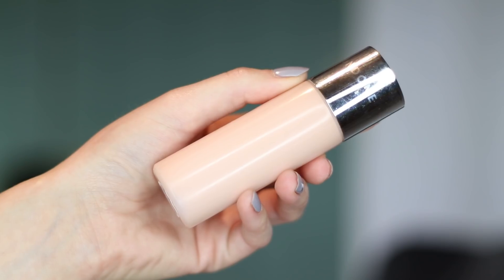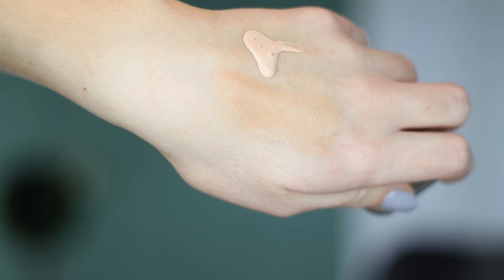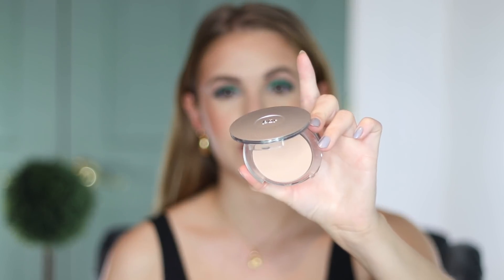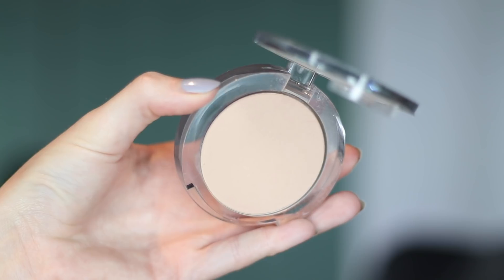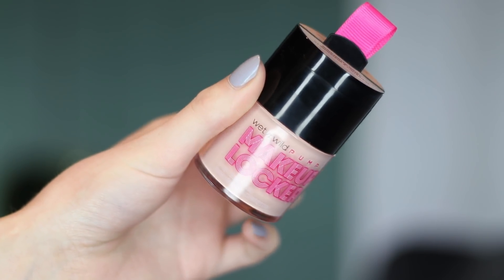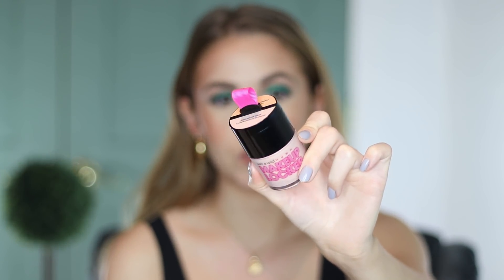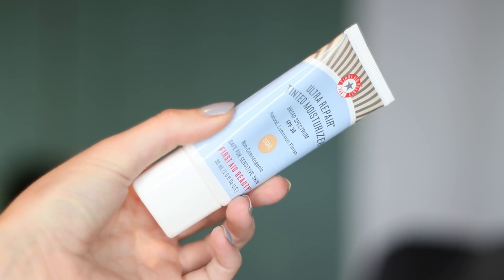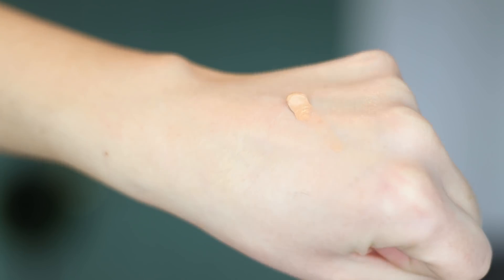SUMMER Foundations that look like SKIN// Lightweight & Natural Finish!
Weightless foundations that actually look like SKIN! In this video, I’ll be sharing 4 undetectable base products that I highly recommend for the spring and summer!

PRODUCTS MENTIONED:

Wet N Wild Pump Foundation
PUR Cosmetics 4-in-1 Pressed Mineral Foundation
First Aid Beauty Ulta Repair Tinted Moisturizer
UnDone Beauty UnFoundation

WHAT I’M WEARING:

MAKEUP:
Lips: Fuel
Nails: Essence “So What?”

Earrings (first hole): Borrowed from my mom lol

xoxo,
Kelly